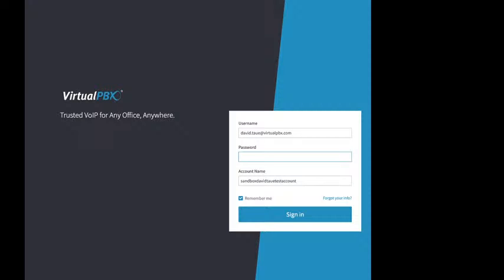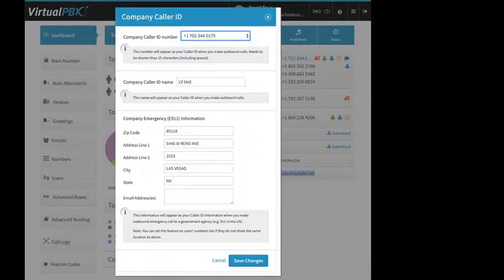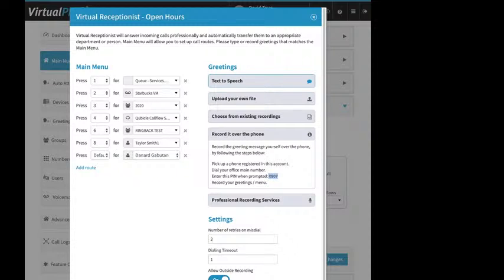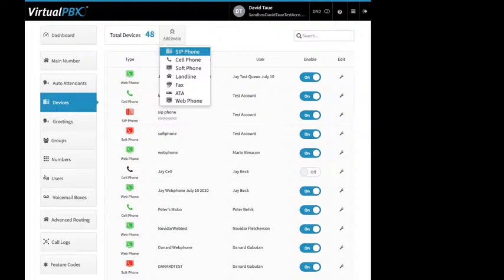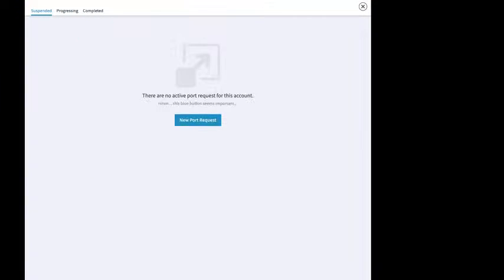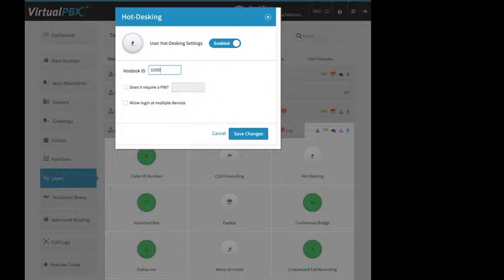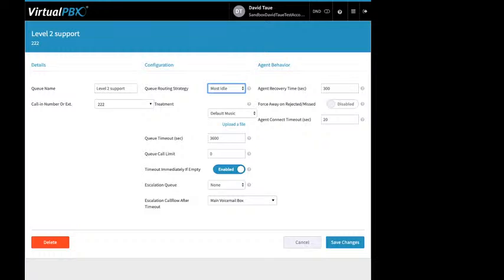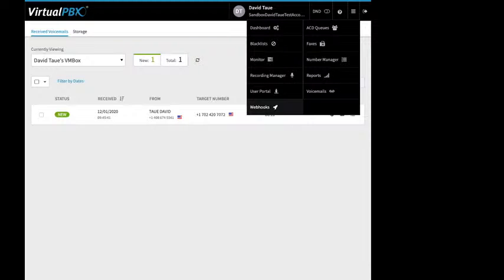VirtualPBX® Live Stream